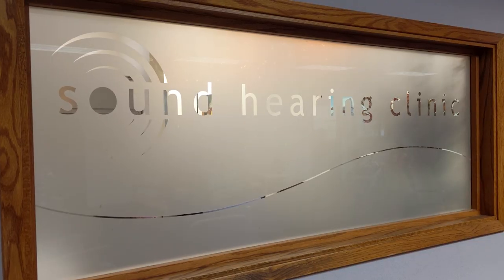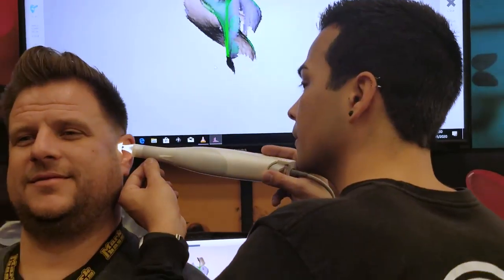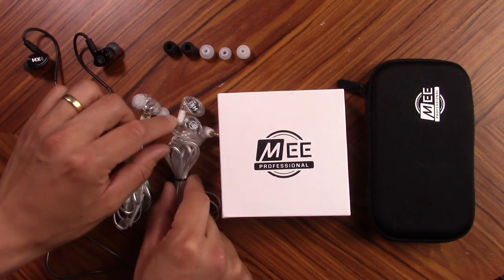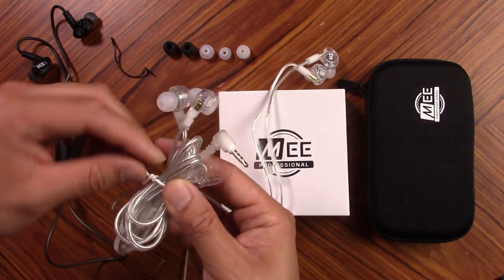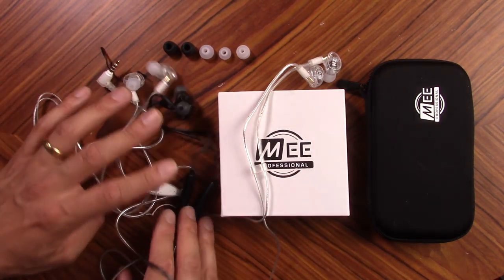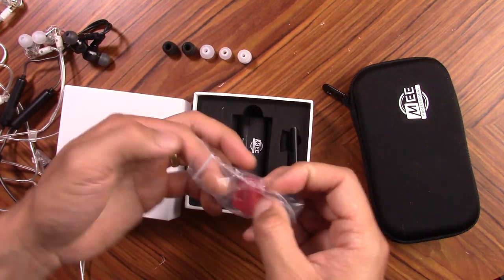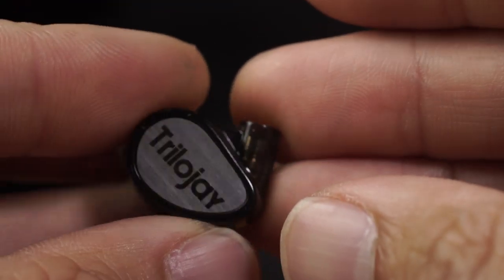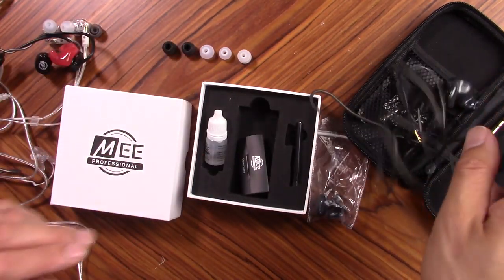Before You Order MEE MX Pro In Ear Monitors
I go through the whole ordering process and options for the MEE MX Pro In Ear Monitors

🤘BIG THANKS TO:
Jared
J.M. Aldridge
Robert Gunn
Brian Griffing
Jorge Suarez
Jose Benito Martinez Jr.
Oleg
Robert Keeley
Anthony Johnson
Chris
Thorsten Wengler
Nick Kromenacker
Cris Smith
Paul Reds
Simon Sauve
michael szilagyi